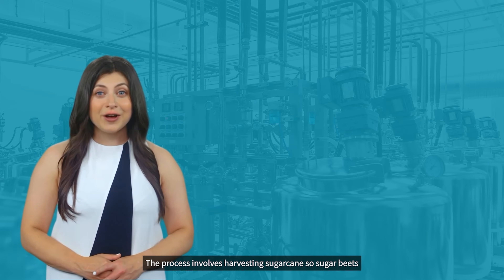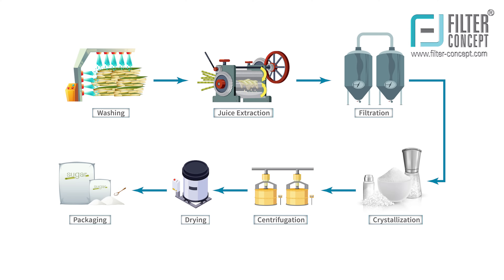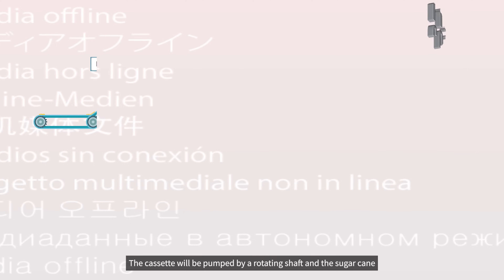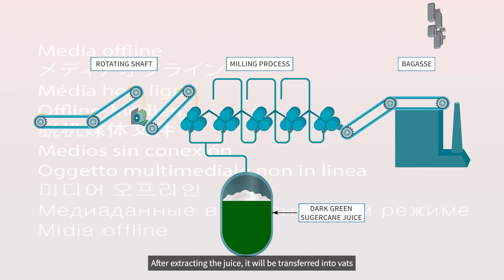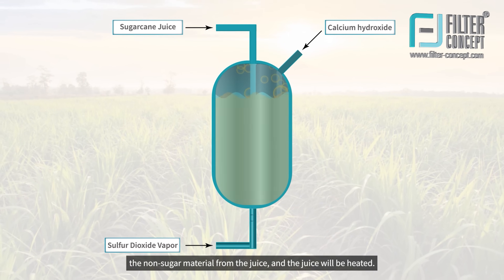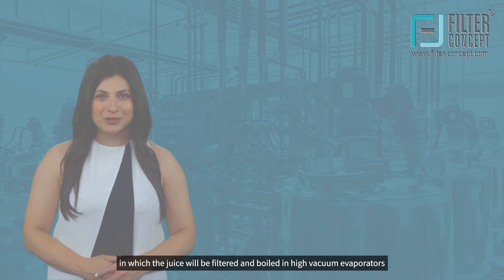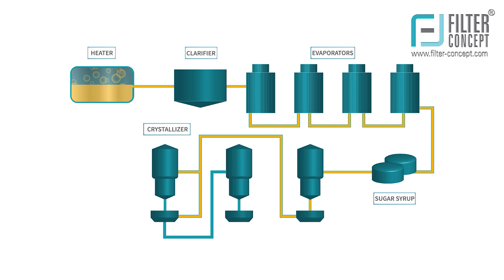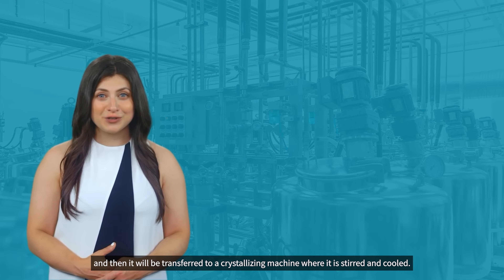𝐄𝐩𝐢𝐬𝐨𝐝𝐞 - 𝟖: 𝐒𝐮𝐠𝐚𝐫 𝐌𝐚𝐧𝐮𝐟𝐚𝐜𝐭𝐮𝐫𝐢𝐧𝐠 𝐏𝐫𝐨𝐜𝐞𝐬𝐬 (𝐅𝐨𝐨𝐝 & 𝐁𝐞𝐯𝐞𝐫𝐚𝐠𝐞𝐬)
Unraveling the Sweet Science: From Sugarcane to White Sugar 🌱🍚 Join us as we delve into the intricate SUGAR PROCESS, exploring how impurities are meticulously filtered out to create the pure, sweet crystals we love. Discover the vital role that filters play in sugar industries, ensuring quality and safety. See how 'SUGAR,' an essential fuel for our body, is crafted with precision and care.